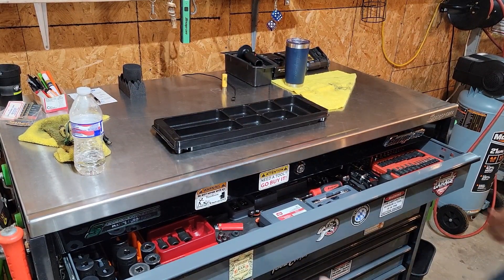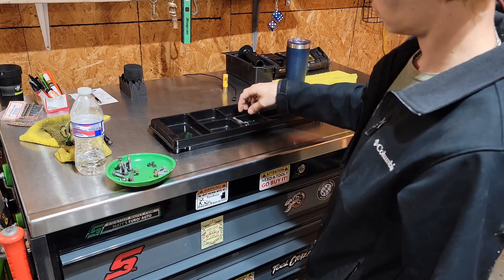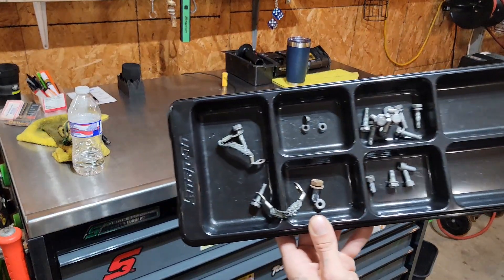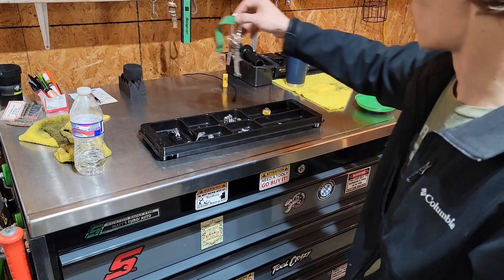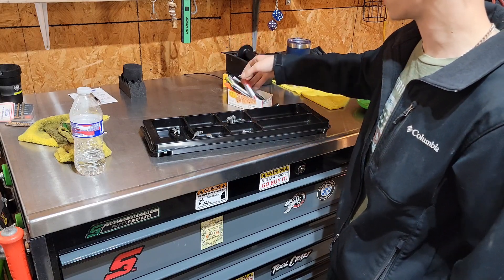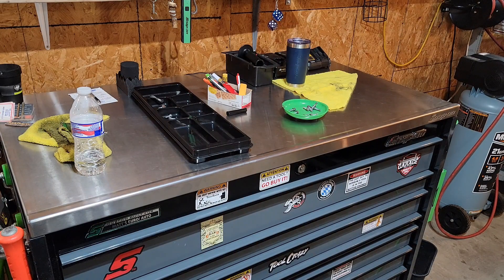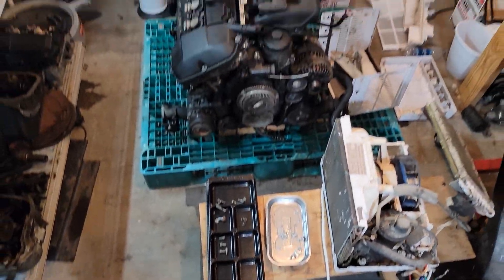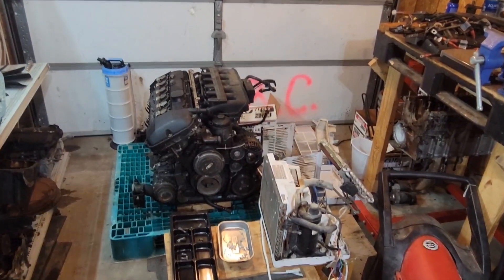Snap-on's 21×7" magnetic parts tear down tray review 🤷‍♂️ (I like them, so should you)⏫️✅️👏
My view and thoughts on the magtray, this is the smaller sized tray, I am awaiting an order for the bigger sized one of these trays which  is about 21× 29in,.  I do not have a part# for that at this time but as soon as I can get one it will be posted up with a review aswell! hope yall enjoy and like, subscribe, and comment for more cool content!! 😎 🤙
this is an open page! ask away on anything and don't feel bad for adding your 2 cents, if the comment doesn't appear it's because my team has flagged it for review by me✌️and will be shown once reviewed if it's applicable to the video! as always thanks for stopping by and godbless 🙏.